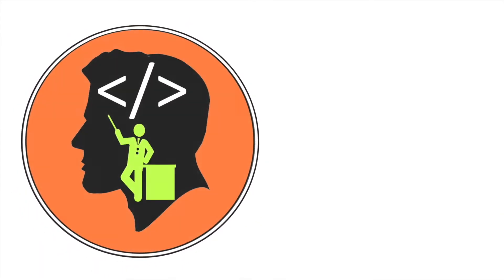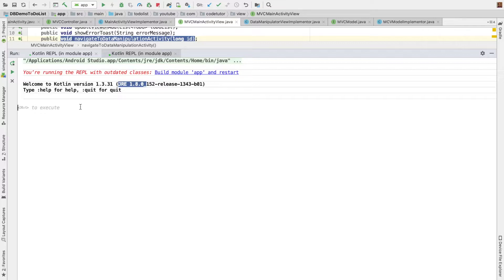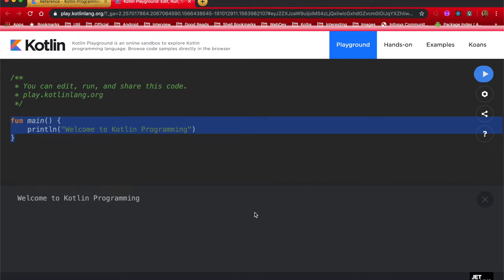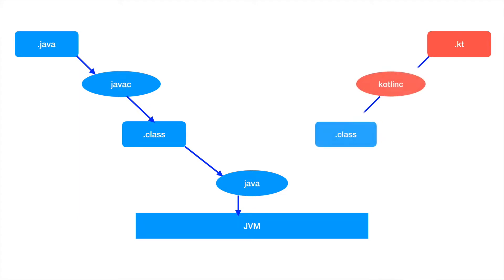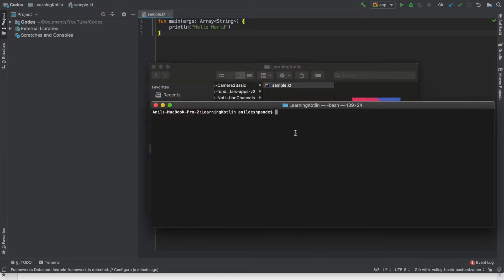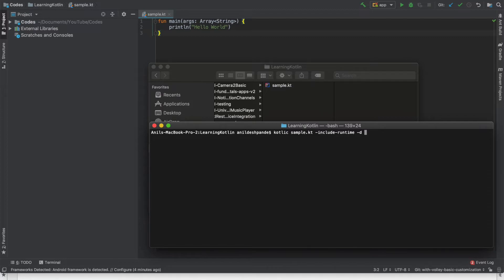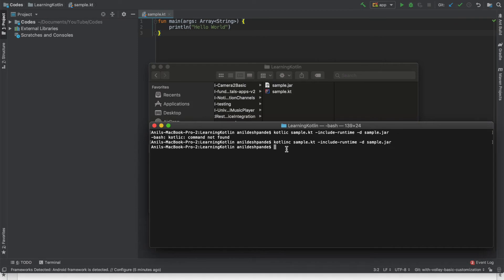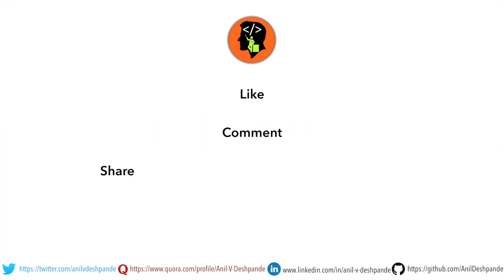Writing, Compiling, and Running Your First Kotlin Program - Kotlin Fundamentals Tutorial - Part 2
If you are starting with Kotlin and want to learn how to write a simple Hello World program, this video will guide you step by step. We begin with setting up Kotlin in Android Studio, using Kotlin REPL for quick code execution, and understanding how Kotlin compilation works.

Key topics covered in this video:
 • Introduction to Kotlin REPL in Android Studio
 • Writing and executing a simple Hello World function
 • Running Kotlin code online using Kotlin Playground
 • Understanding Kotlin compilation vs Java compilation
 • Using the Kotlin compiler (kotlinc) from the command line
 • Generating and running a Kotlin JAR file with the Kotlin runtime

This video is a great starting point for developers transitioning from Java to Kotlin or anyone looking to understand the Kotlin compilation process.